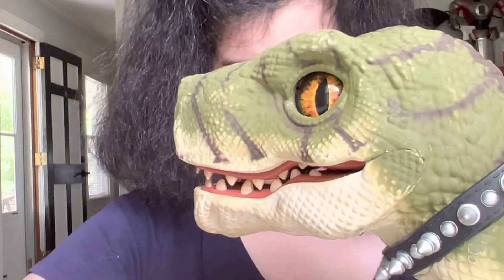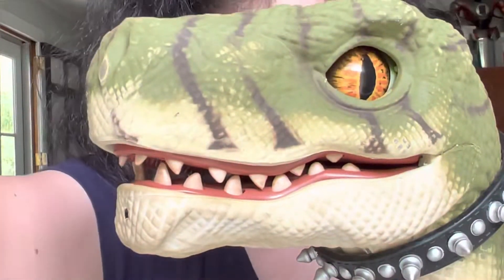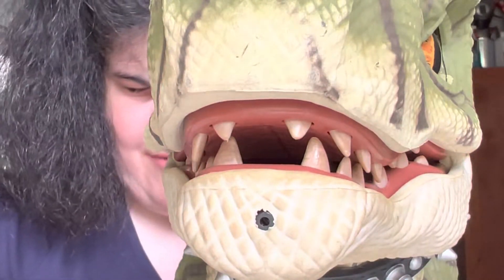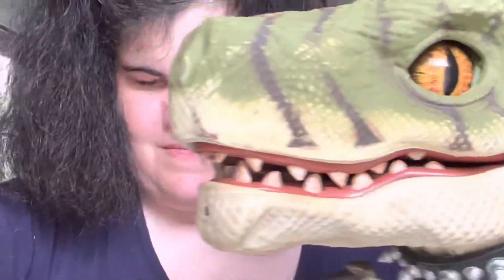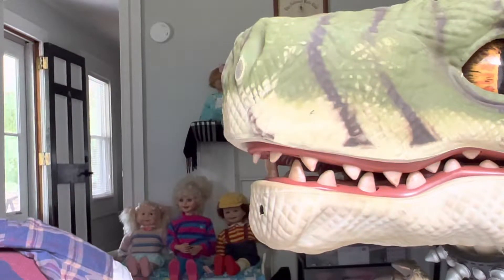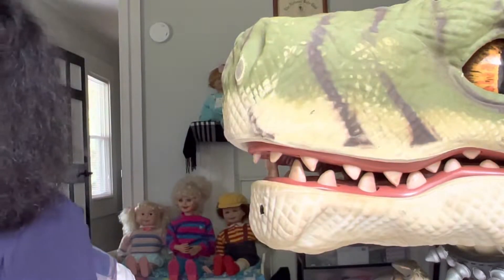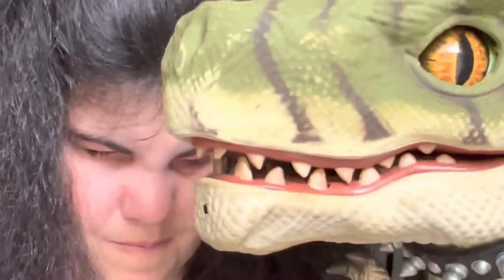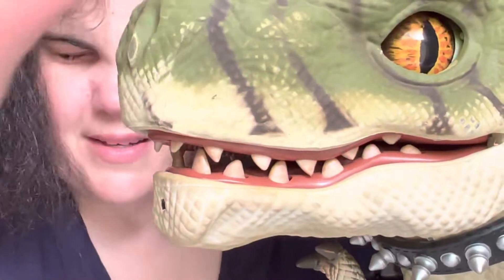Cute sounds part 10 For Jordans reviews and more- my old crunchy Rex￼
Hi everyone! One of my subscribers has apparently taken a fancy to my old Matell D Rex. It took me a little while to record this video because I was literally up to my elbows in the innards of my poor Jill doll. You guys remember her, right? Anyway, Jordan, I hope you enjoy this video, and thanks for joining the Crazy robot family!￼